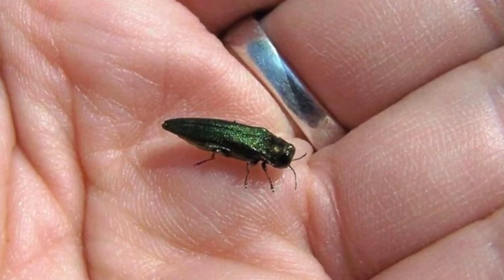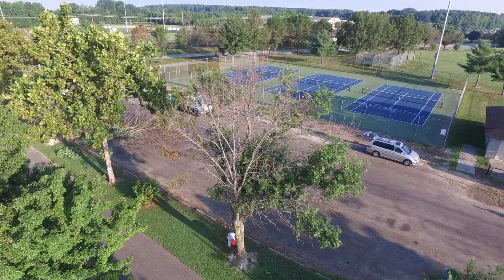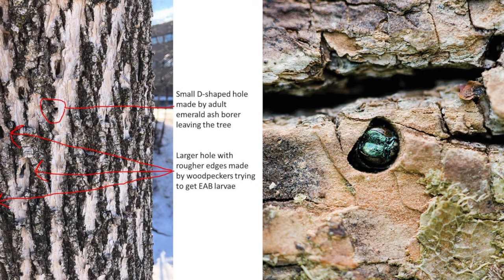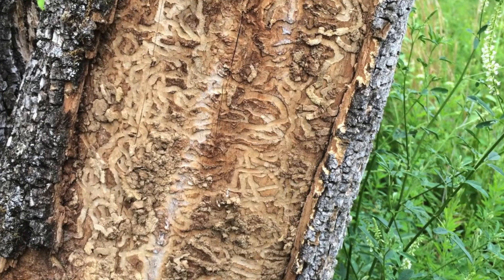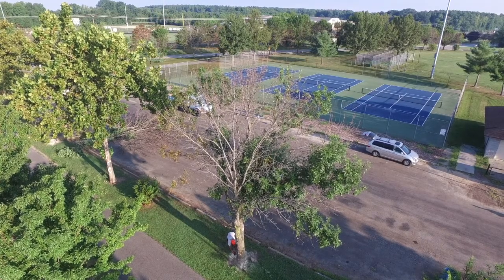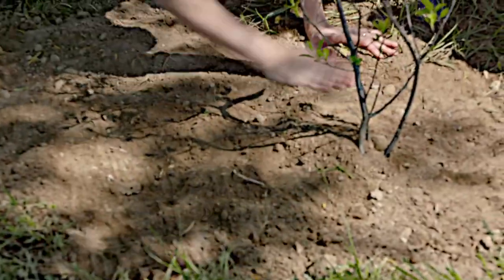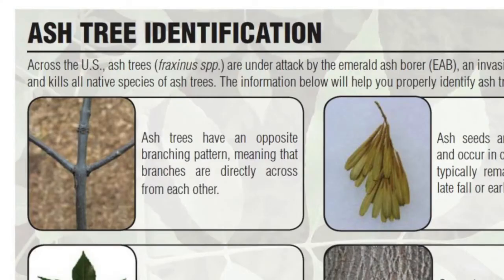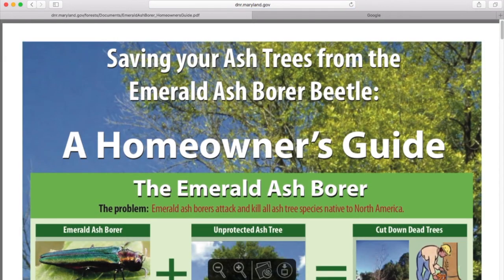The Emerald Ash Borer is killing Ash trees at county parks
A small invasive insect called the Emerald Ash Borer is killing Ash trees across much of the nation. County Parks staff has to cut down the affected trees to stop the spread of the problem. They will plant new trees in the fall or spring to replace the affected trees that had to be removed.

Watch to learn more about how you can identify, mitigate or protect your Ash trees from this devastating problem.